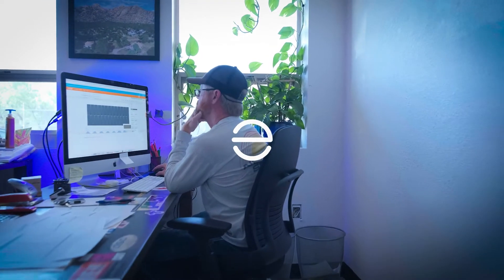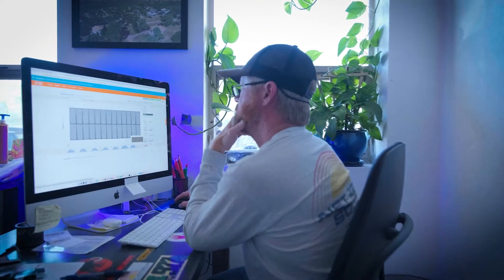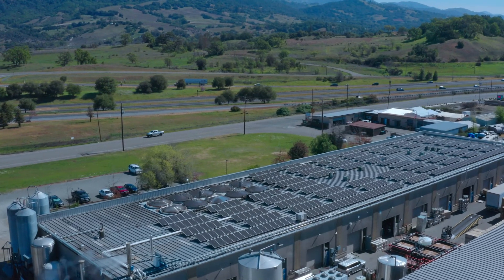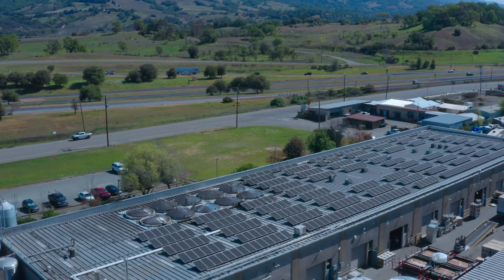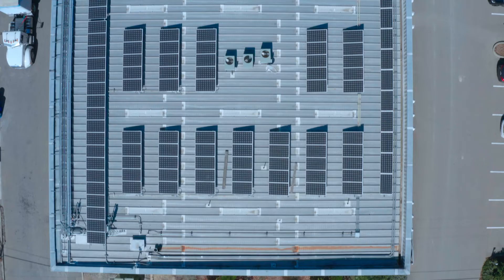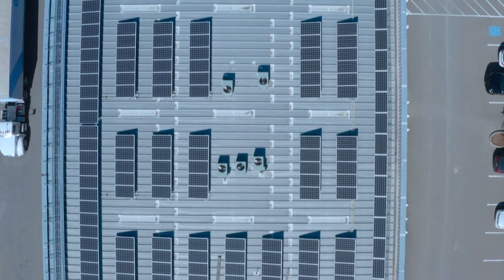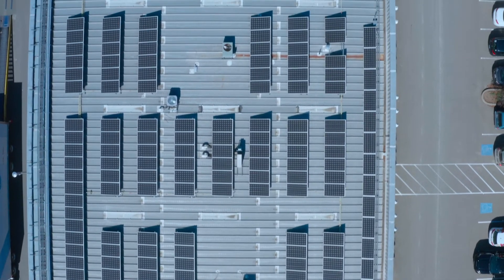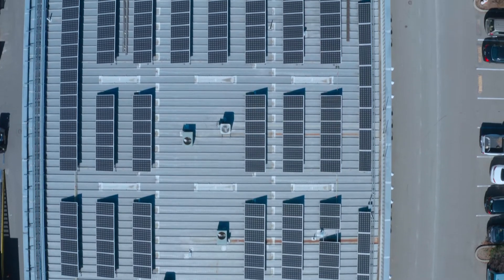Installer Story: Growing commercial installations